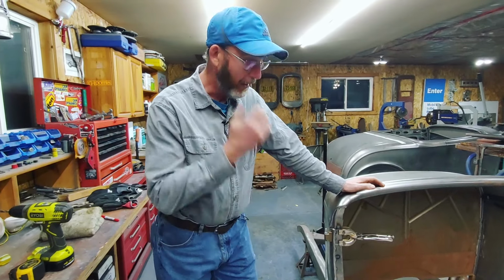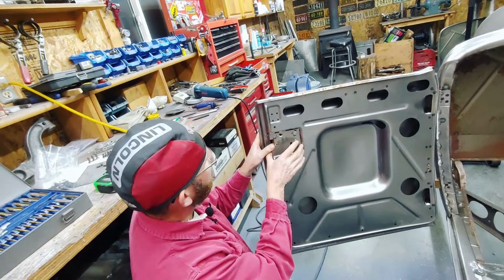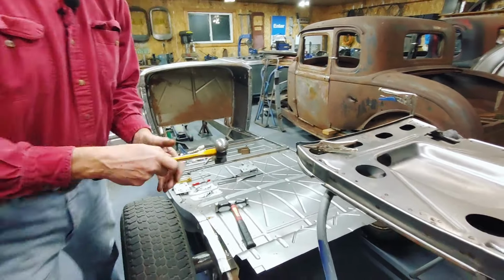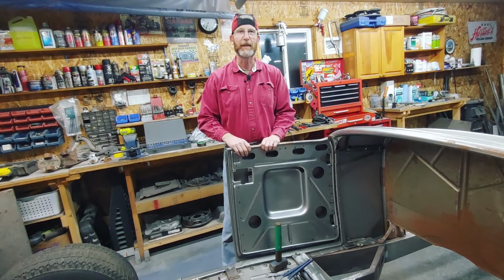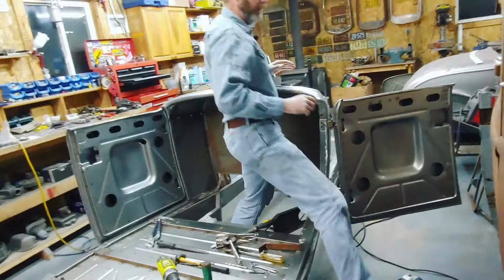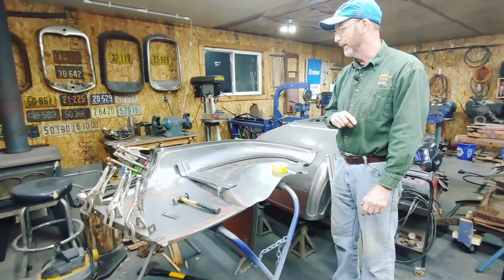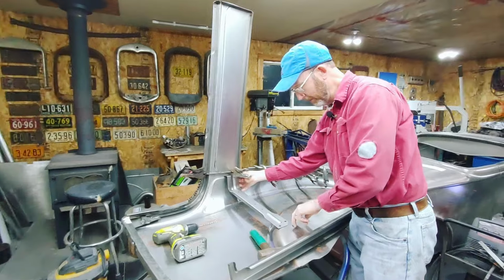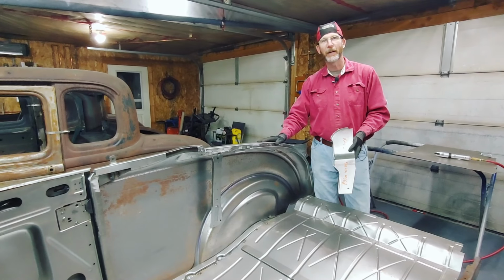Revisiting the 1932 Brookville Roadster Body Build (2022-2023) Episode Two - doors & quarter panels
E-167 Derek installs the hinges and shows you how to skin a door, along with getting the drivers side quarter panel in place. He needed to make a copy of the sub-rail extension piece before continuing the passenger side. Next week work will continue on building this 1932 Ford Brookville Roadster, made from seconds.

Previous episode 89 & 91 revised and combined

Hard to Find 12-24 Screws
Hard to find screws
FIRSTINFO Auto Body/Car Body Metal Sheet Plate Butt Joint Weld Welding Soldering Clamps